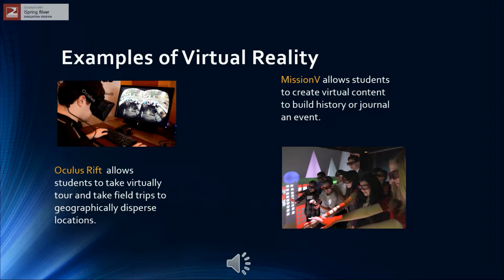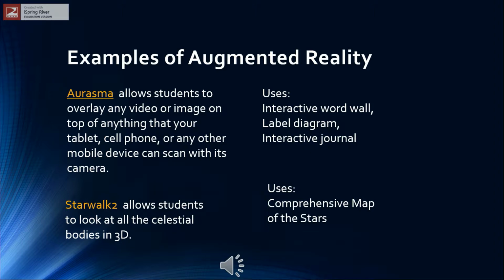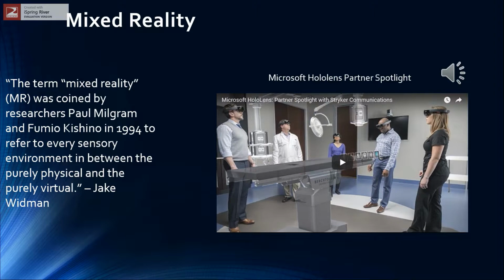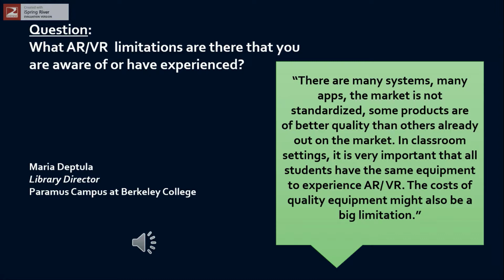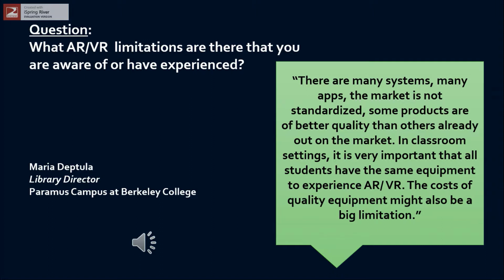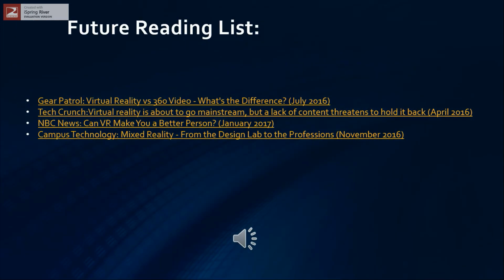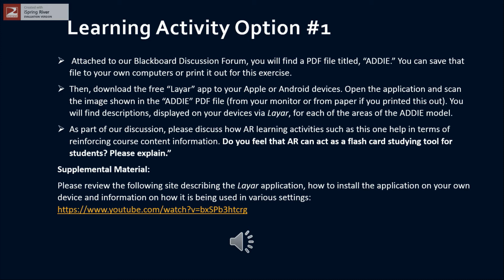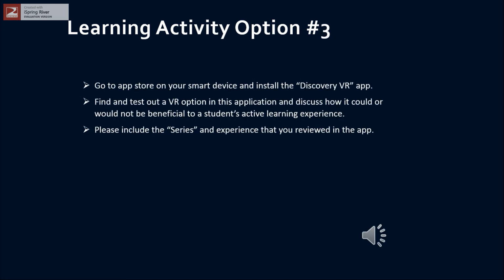AR, VR, and Mixed Reality (10-13-17)